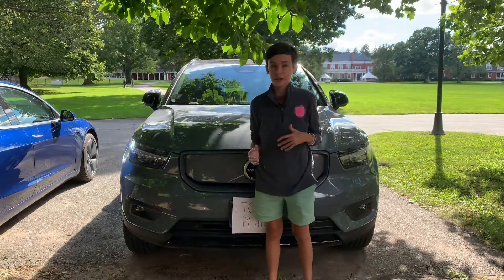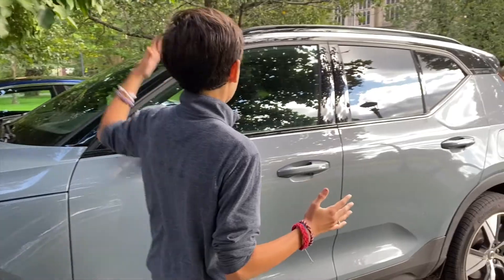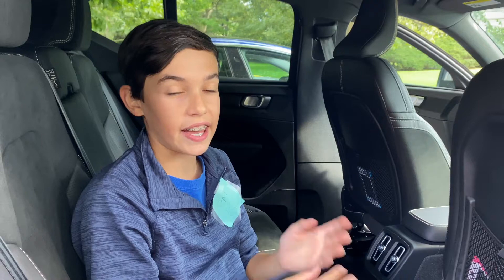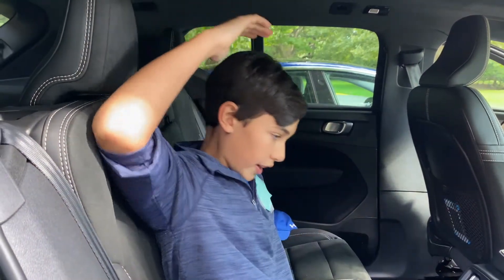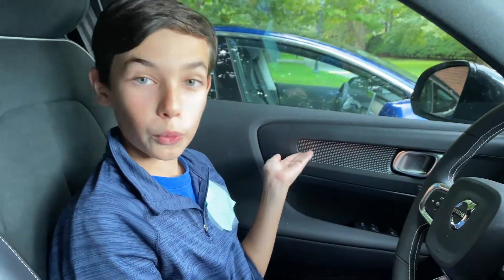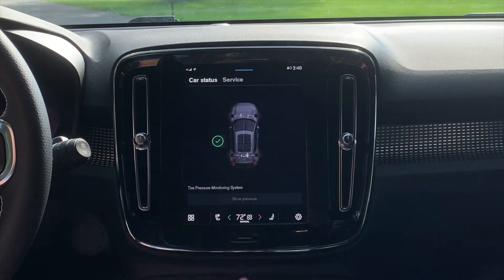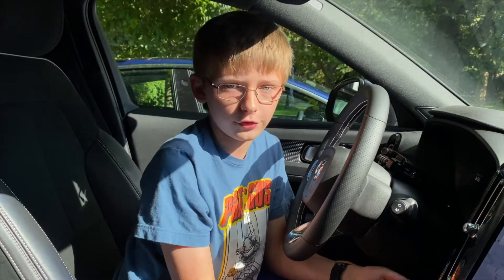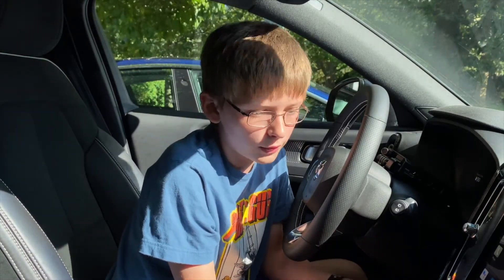A kid's perspective: Volvo XC40 Recharge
The 2021 Volvo XC40 is Volvo's first all-electric vehicle, and they started out pretty well! Liam reviews and compares it to the Tesla Model Y.
Let us know how you liked this video in the comments and our discussion page! It's out first car review, so we acknowledge that the audio was a bit rocky...

Producer and Edit: Owen S.
Host and executive producer: Liam R
Fact checking and thumbnail: Owen S.
Car provided by Liam's mom :)

Spriley Media is a company changing your perspective on media.

0:00 Intro
0:41 Exterior
4:25 Interior
14:56 Outro

We upload in US English
This is a Spriley Media channel, all our content is ours and the music we use is licensed to us by Soundstripe, our sound effects are from Apple’s Final Cut Pro or mixkit.co. We will link the mixkit sound effect if we use one